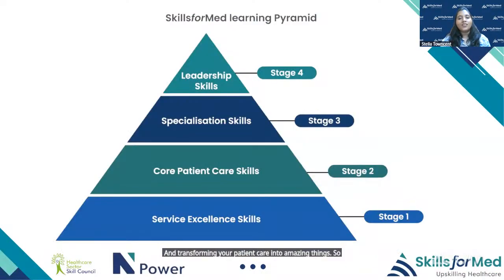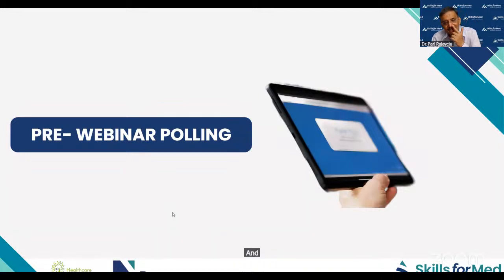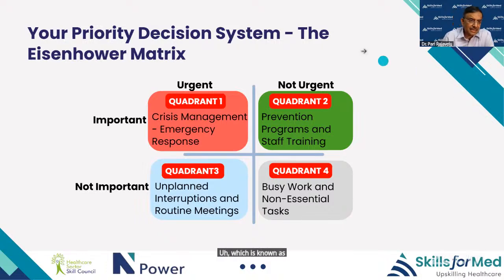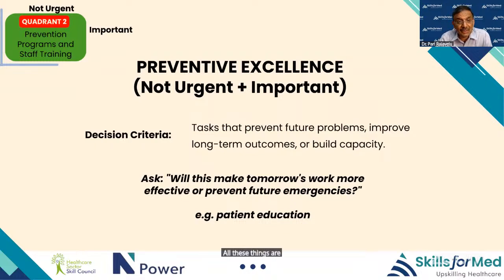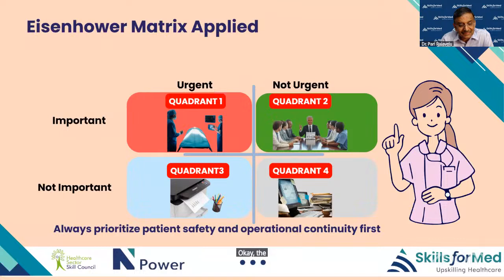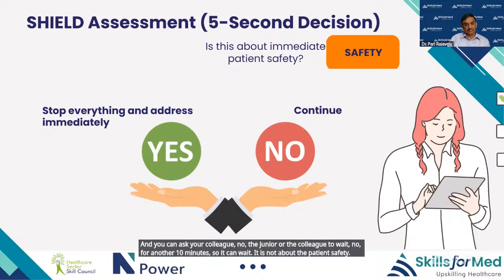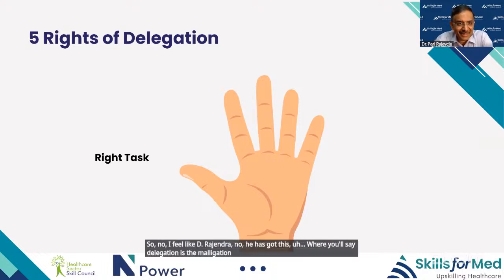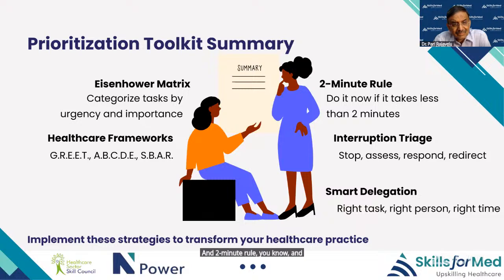𝐇𝐨𝐰 𝐭𝐨 𝐎𝐫𝐠𝐚𝐧𝐢𝐳𝐞 𝐎𝐮𝐫𝐬𝐞𝐥𝐯𝐞𝐬 𝐚𝐧𝐝 𝐎𝐮𝐫 𝐖𝐨𝐫𝐤𝐩𝐥𝐚𝐜𝐞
The Busy Shift Blueprint: How to prioritise tasks when every one needs you at once.
Learn evidence-based prioritization frameworks that reduce stress
and improve patient care quality.

✅ Learn:
 -  Use Eisenhower framework to  stay organized and in control.

 -  Learn how to handle interruptions without losing focus.

 -  Understand smart ways to delegate tasks during busy shifts.

  📡  Live on Zoom and YouTube

 Perfect for: All Healthcare Professionals